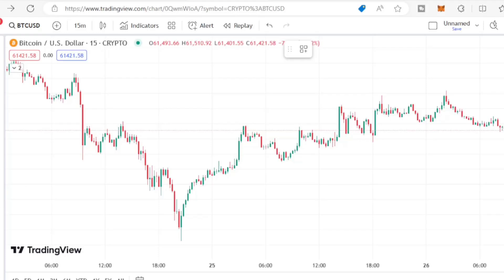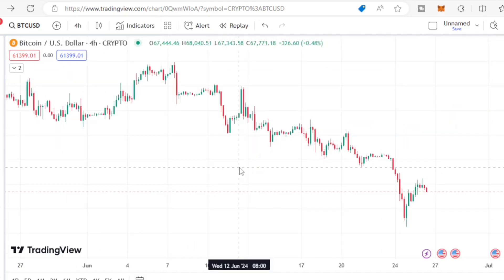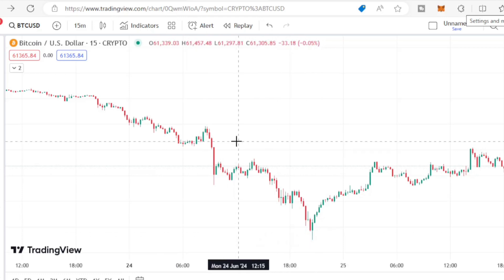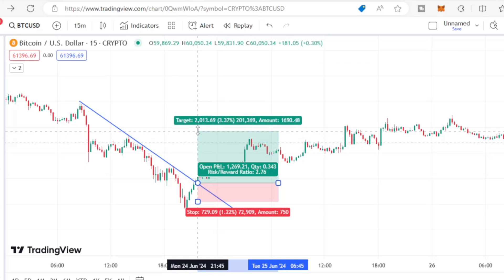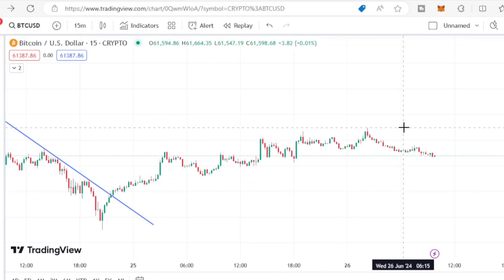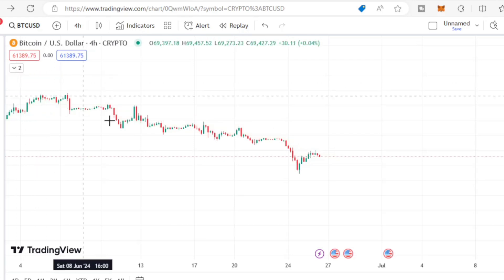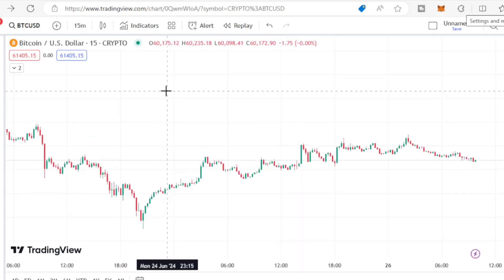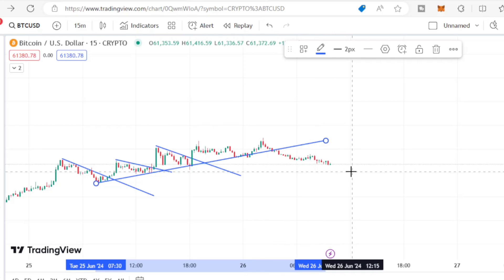How to Trade Market Break & Make $500 Day Trading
I will teach you how to trade market break strategy very efficiently in this video and skyrocket your winning percentage by 99%.

Have you heard of the 2 way trading strategy?. Are you tired of losing money due to wrong market?.

Also interested in a triangular arbitrage bot?, Hit me up to get access to it (P.S, it's Premium. not free).

So I now have a telegram group and Channel where you all can now join now to get access to fellow money making interested individuals just like you and also get a wide list of contact for your future growth.

                       USEFUL LINKS

Crypto_prince or his team is not responsible for any loses that might be incured by anyone using this strategy. because Crypto_prince or his team is not part of the institution organizing this services and we do not have any part of the decision making in those institutions. So for your safety, Crypto_prince advices you to do extra research before engaging on any financial activity from this channel.
Crypto-prince and his team will try their absolute best to ensure that they sort out only the best platforms for you but that doesn't mean that the products we preview in this channel is flaweless. So make sure to do your own due research before engaging on any activity from this channel.